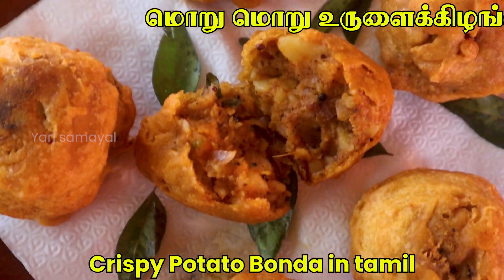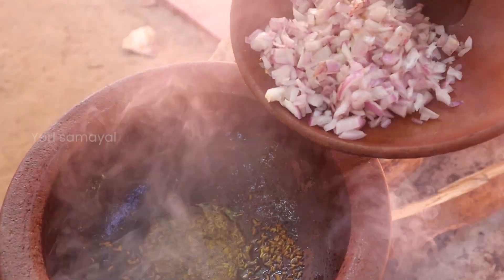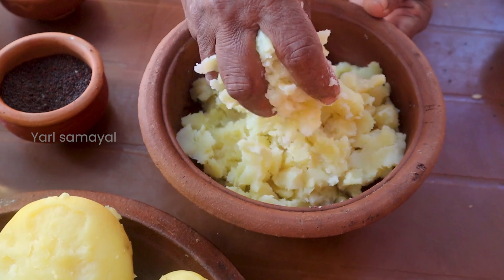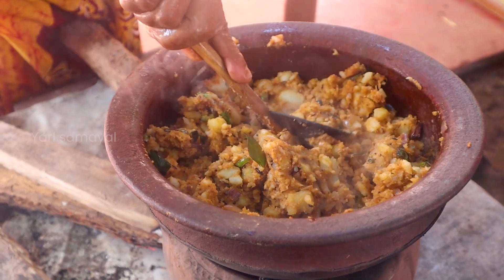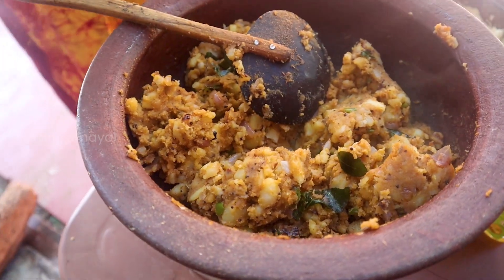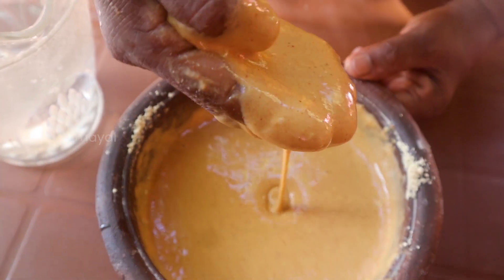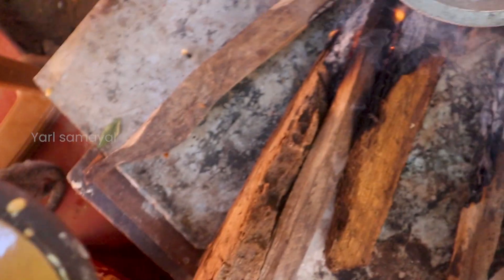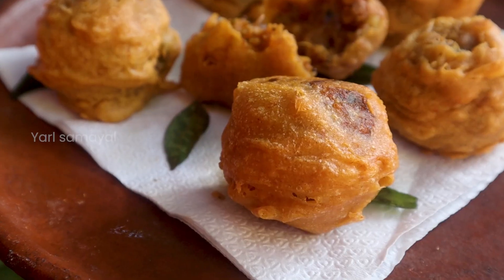ஹோட்டல் சுவையில் மொறு மொறு போண்டா செய்வது எப்படி | Potato Bonda in Tamil | Evening Snacks Recipe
இன்று எமக்கு அனுசரணை வழங்குவோர் Tap Tap Send - நீங்கள் ஐரோப்பிய, அமெரிக்க நாடுகளில் இருந்து இலங்கையிலிருக்கும் உங்கள் உறவுகளுக்கு  இலகுவில் பணம் அனுப்பிட  Tap Tap Send.

மிகவும் விரைவாகவும், பாதுகாப்பாகவும், கூடிய பண மாற்ற விகுதத்தில் பணத்தினை உங்கள் வங்கி கணக்கில் பெற்றிட Tap Tap Send உதவும்.

வாங்க இண்டைக்கு நாம மாலை நேரத்தில செய்து சாப்பிட கூடிய உருளைக்கிழங்கு போண்டா எப்பிடி சுவையா மொறு மொறு எண்டு செய்யிற எண்டு பாப்பம். நீங்களும் இப்பிடி செய்து சுவைத்து மகிழுங்கோ. எப்பிடி வந்த எண்டும் சொல்லுங்கோ.

Yarl Samayal ( Yarl Cooking ) videos are focused on the food of the Northern part of Sri Lanka, particularly Jaffna (யாழ்ப்பாண சமையல்), and tries to identify the age-old recipes that deserve more attention. Jaffna is home to traditional Tamil cuisine and people commonly confuse it with South Indian cuisine. Although both styles of cooking are largely similar, the food of Jaffna has its own distinctive taste, and coconut plays a vital role in almost all dishes. The food of the North, much like in the rest of the island, is a delightful mix of spices that will melt in your mouth and leave you craving for more.